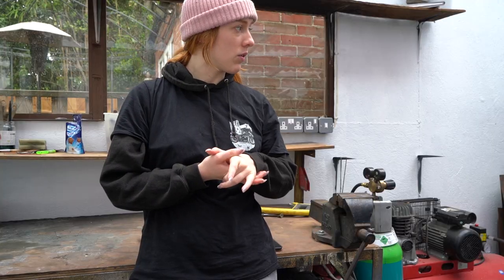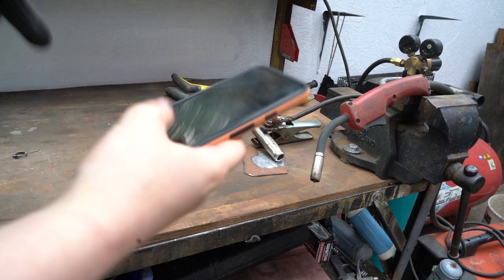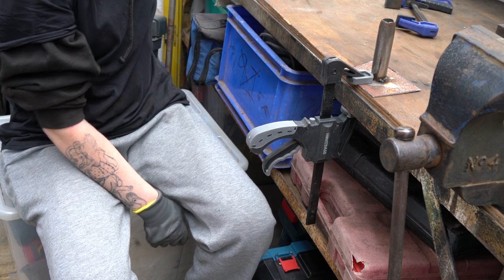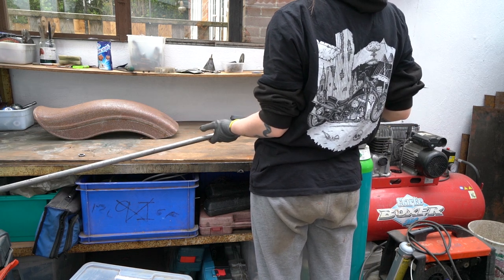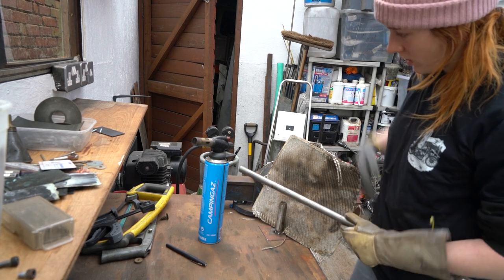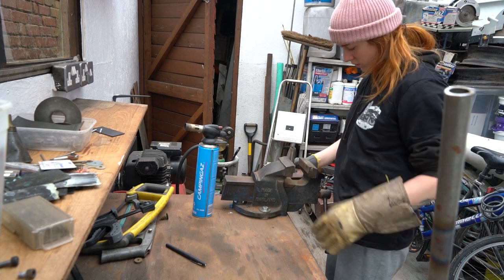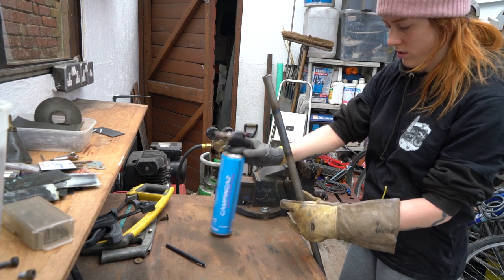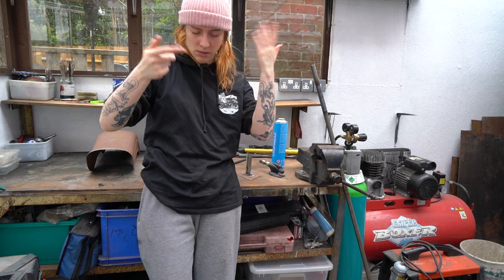Yamaha Chopper Build: DIYing a Sissy Bar Jig (and failing)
Hello chopper fans, motorbike dudes and the rest of the weirdos that watch this chopper build. sorry its been a while - here i make a sissybar jig and go nowhere with it. have fun wasting your time, love the worst motorbike builder ever xoxoxox

Biker girl wrenching up some god awful, custom chopper build, rat bike Yamaha dragstar 650. This channel is for vlogging my two wheeled adventure as a bike builder and girl rider. This is the first bike I’ve owned and built, so take it easy, love ya chopper